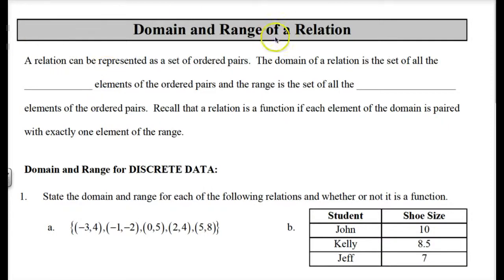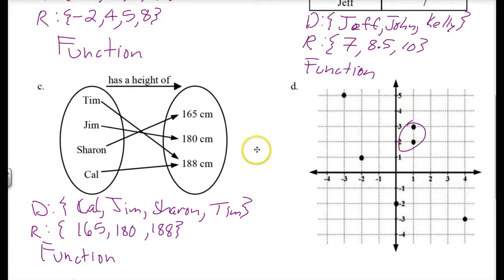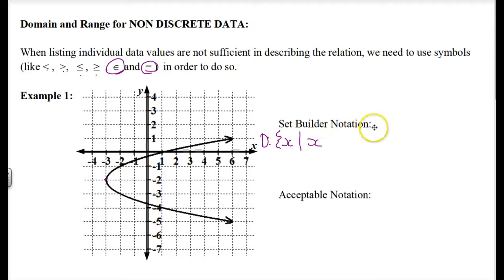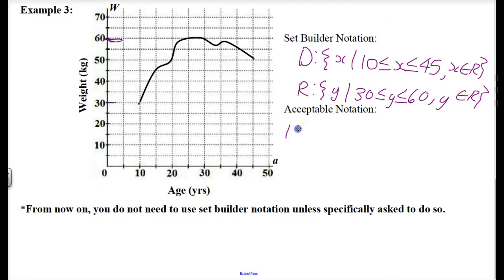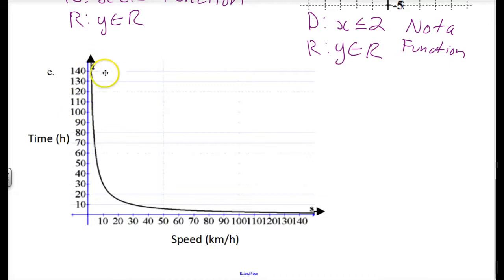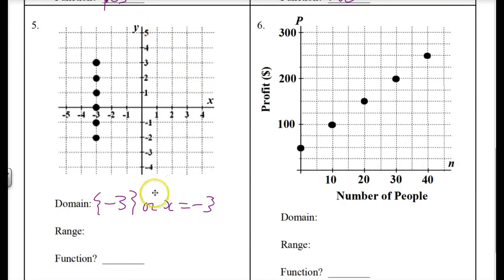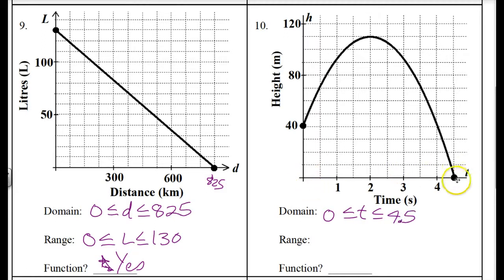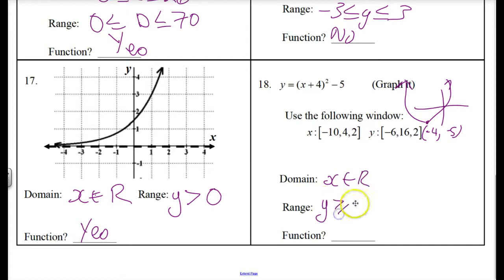Domain and Range of a Relation